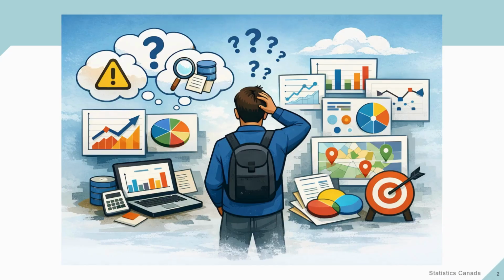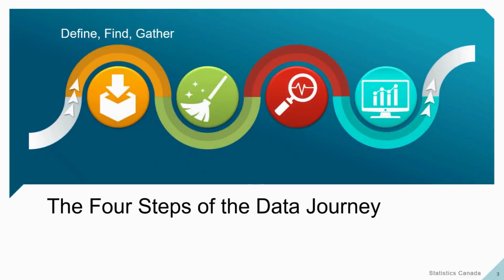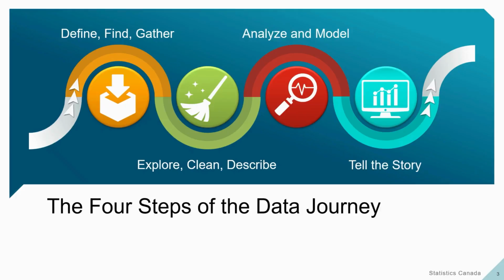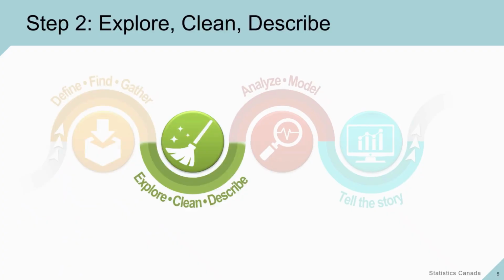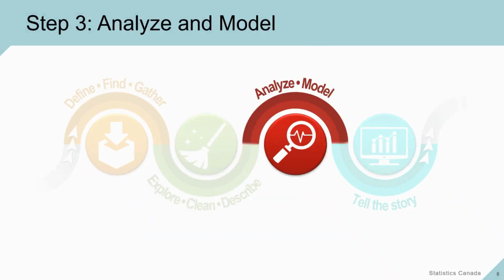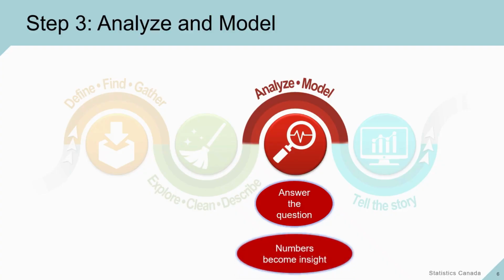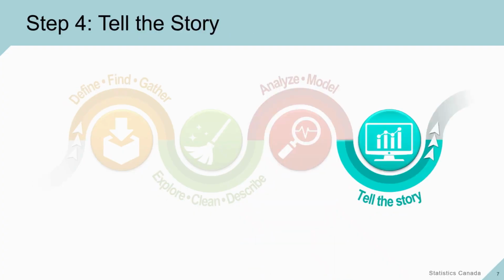An Introduction to Statistics Canada’s Data Journey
In this video you will learn about the steps and activities in Statistics Canada’s data journey.  No previous knowledge is required.